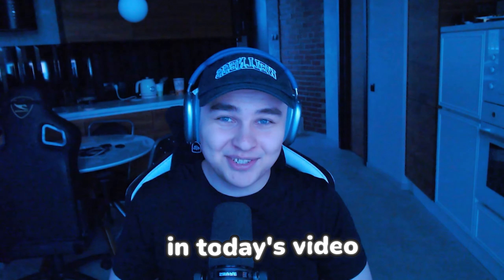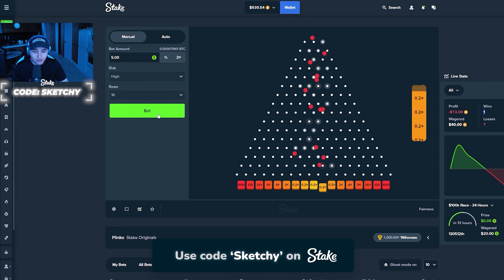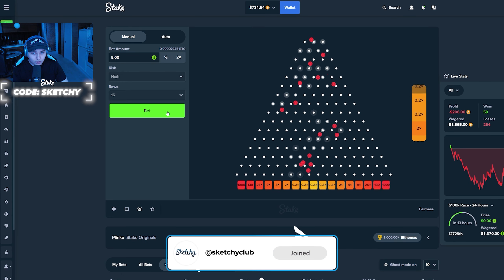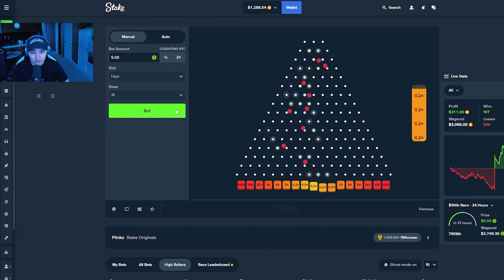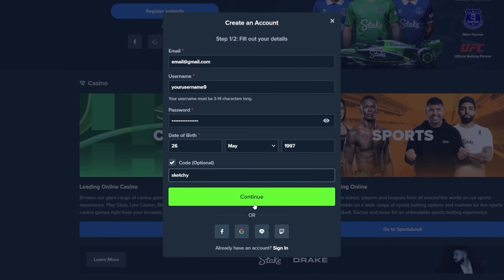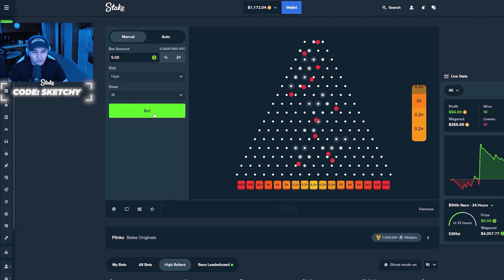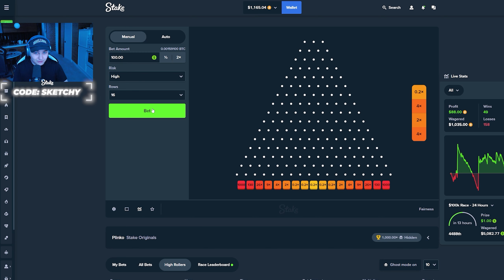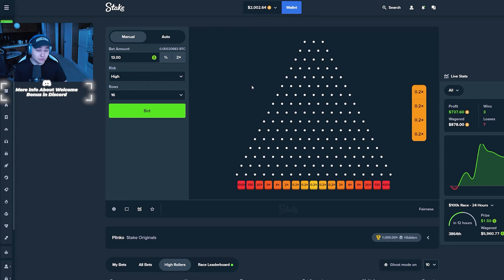DROPPING 1,000 PLINKO BALLS ON STAKE!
I dropped 1,000 BALLS on STAKE PLINKO! THAT WAS PERFECT!

⚠️ Remember to gamble responsibly and only bet what you can afford to lose. The game is meant for entertainment, and while wins can occur, they are not guaranteed.

🎵 Instrumental prod by @squirlbeats